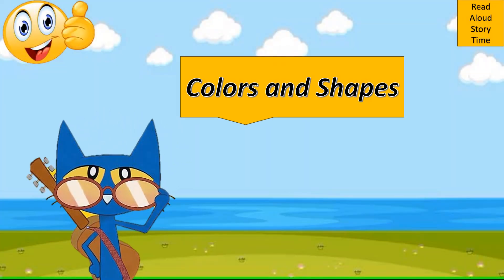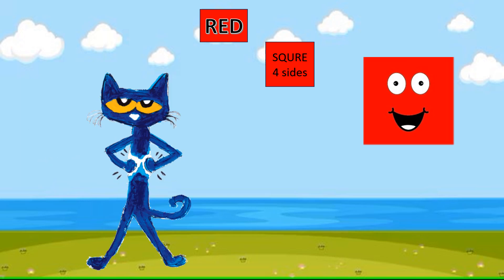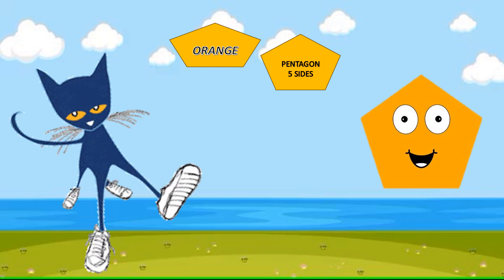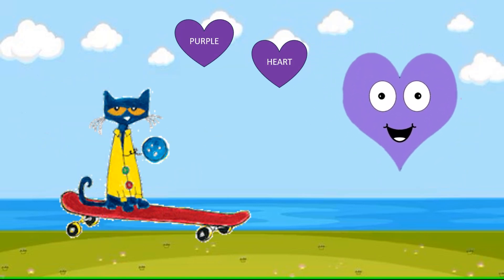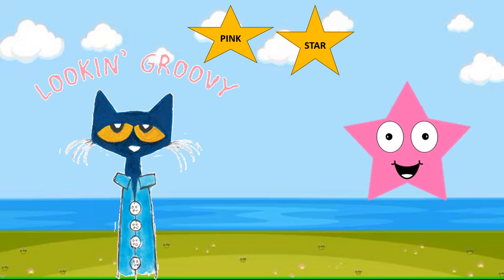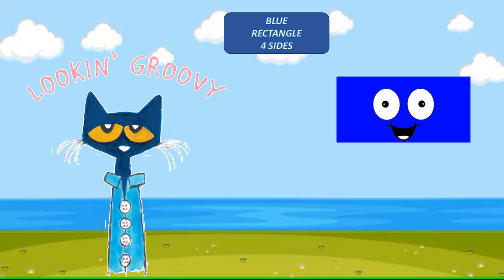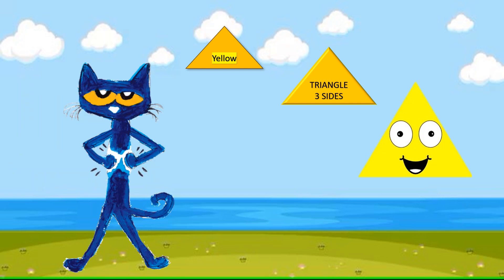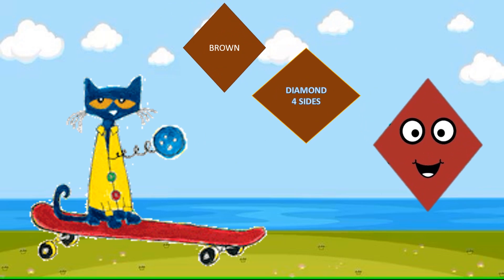📚🎈 Learn Colors and Shapes read aloud for kids 👨‍🦰🎶 pete the cat🐈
Never give up Hi, everyone and welcome to my read aloud story time channel, here you will find great new stories for kids.